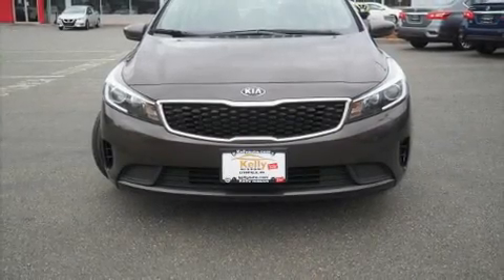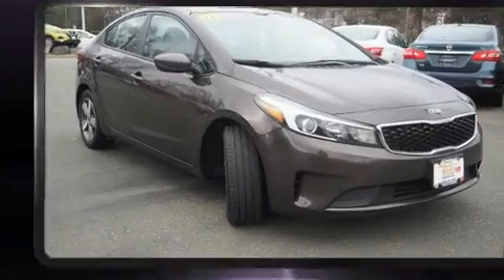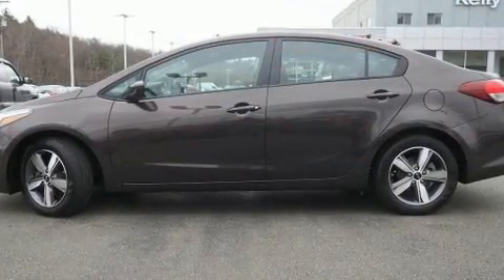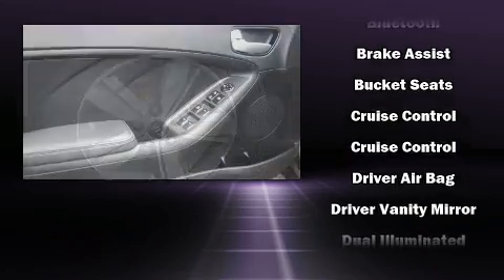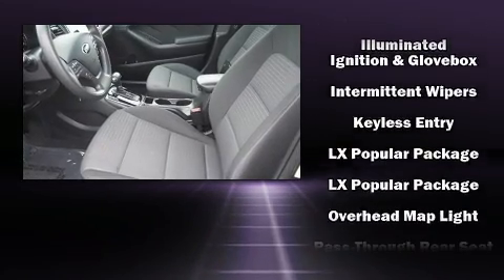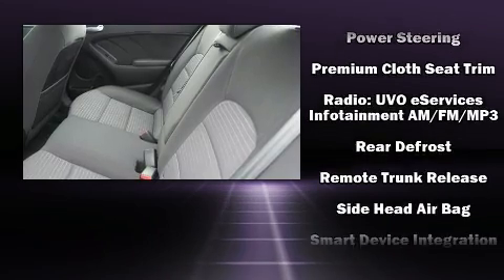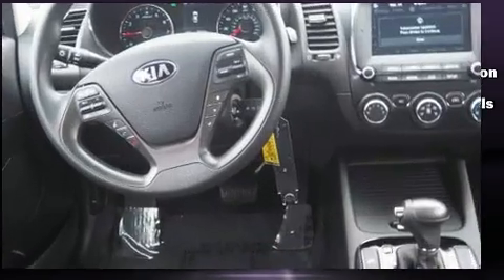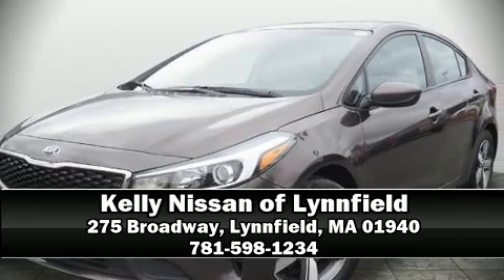2018 Kia Forte LX Auto Apple Carplay,Andriod Auto,Alloys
Step into the 2018 Kia Forte. It features a front-wheel-drive platform, an automatic transmission, and a 2 liter 4 cylinder engine. This model accommodates 5 passengers comfortably, and provides features such as: a trip computer, an outside temperature display, front bucket seats, telescoping steering wheel, heated door mirrors, cruise control, and more. Premium sound drives 6 speakers, providing you and your passengers a sensational audio experience. Kia ensures the safety and security of its passengers with equipment such as: head curtain airbags, front side impact airbags, traction control, brake assist, a panic alarm, and 4 wheel disc brakes with ABS. For added security, dynamic Stability Control supplements the drivetrain. A Carfax history report provides you peace of mind by detailing information related to past owners and service records. We pride ourselves in consistently exceeding our customer's expectations. Stop by our dealership or give us a call for more information.